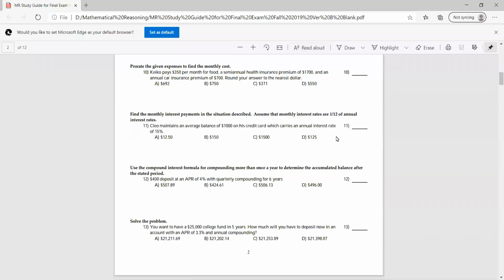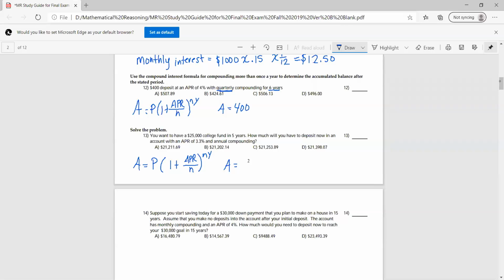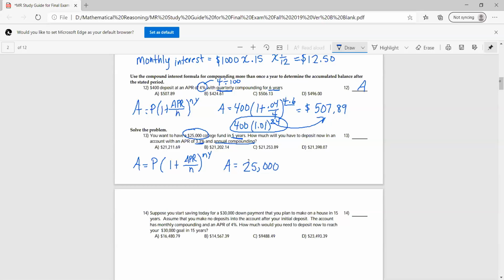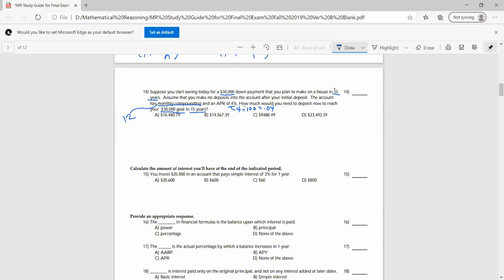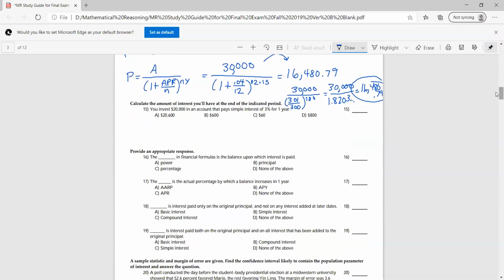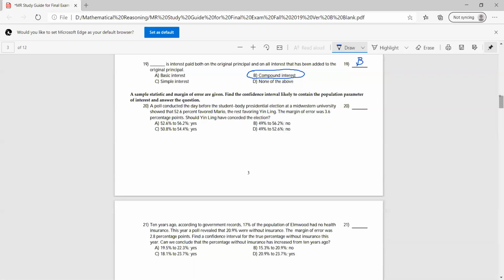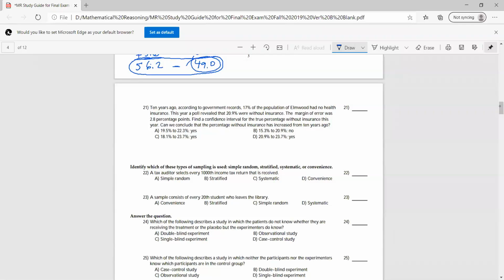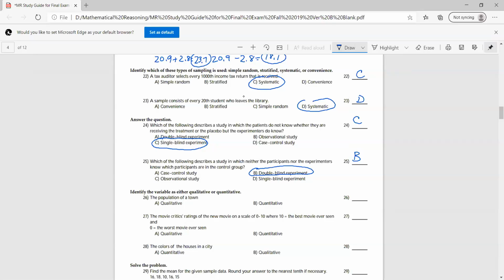Mathematical Reasoning Final Review #11 - #25